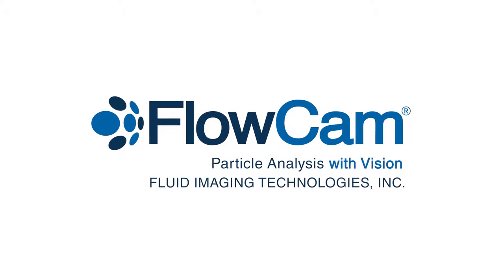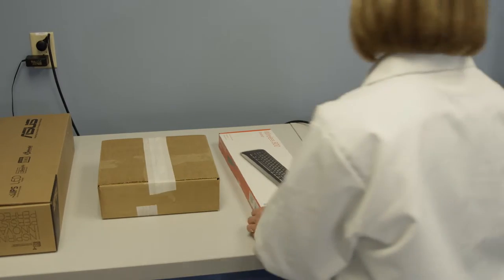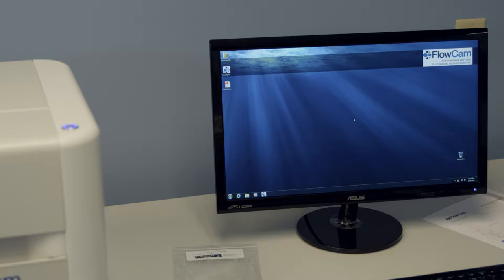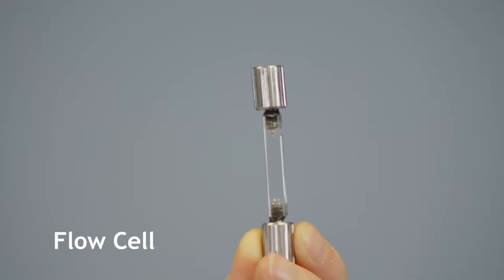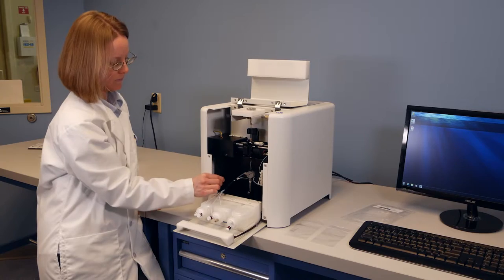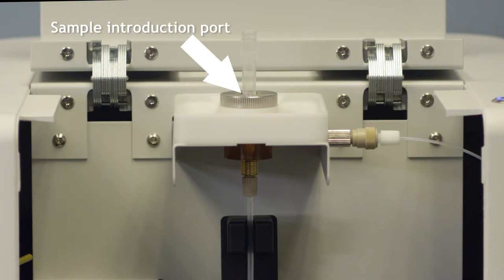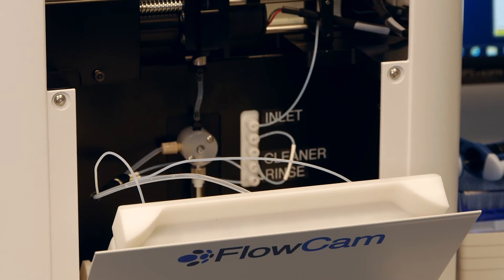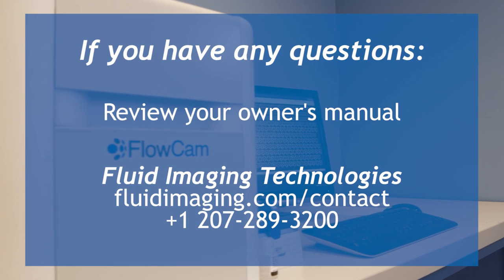FlowCam 8100 Getting Started | Training Video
Fluid Imaging Technology sells high tech microscopes to scientists around the world. When one of these scientists receives a FlowCam 8100 they need to know how to get it setup and ready to use as quickly as possible. In the past Fluid Imaging Technology has sent an employee to the scientists work site to help that person get their FlowCam 8100 up and running. Not only is this costly but it's also inefficient. To fix this problem Fluid Imaging Technology hired Bowman Productions to produce this video for their customers. The video is shipped with each FlowCam 8100 sold so new users can get up and running quickly and efficiently.